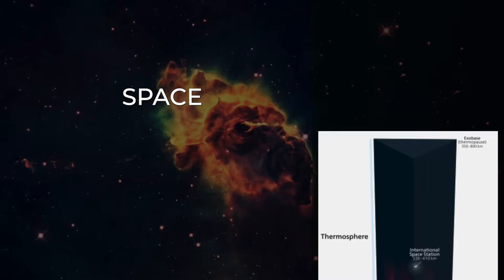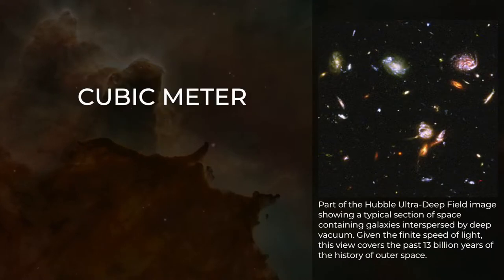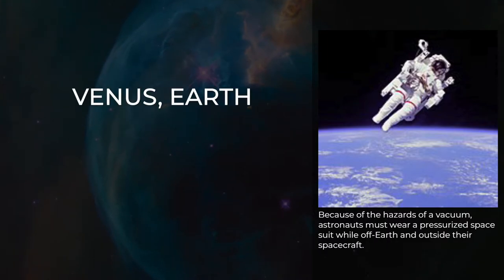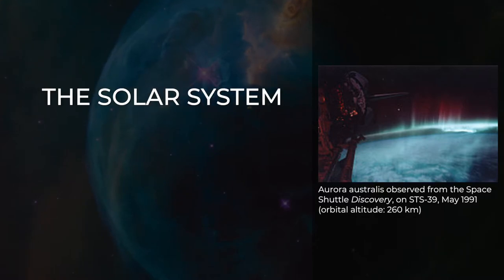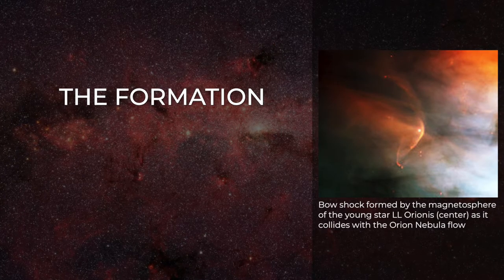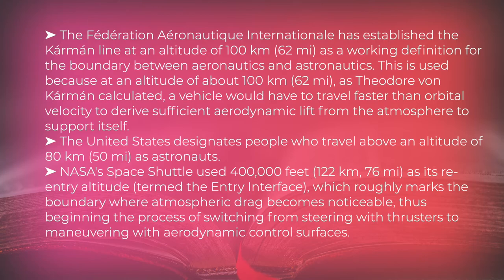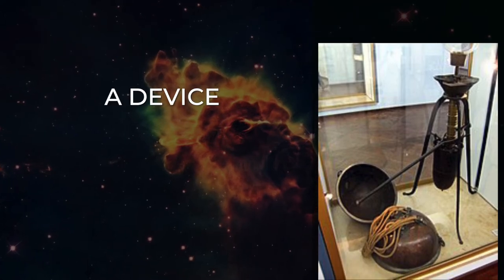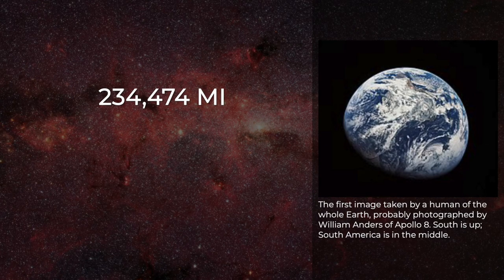Outer space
Article accessed on: 16 July , 2020

Chapters

00:00 Intro
02:35 Formation and state
04:46 Environment
08:31 Effect on biology and human bodies
13:21 Regions
13:52  -Geospace
16:41  -Interplanetary space
18:30  -Interstellar space
21:28  -Intergalactic space
23:06 Earth orbit
24:46 Boundary
26:21 Legal status
28:14 Discovery, exploration and applications
28:17  -Discovery
33:58  -Exploration and application